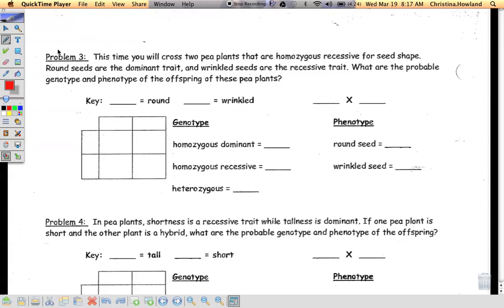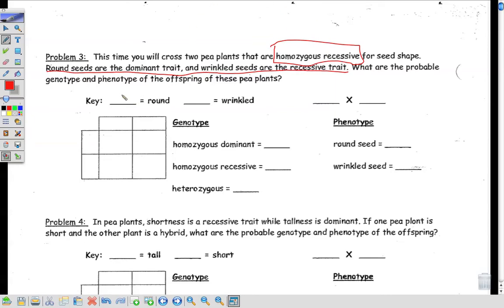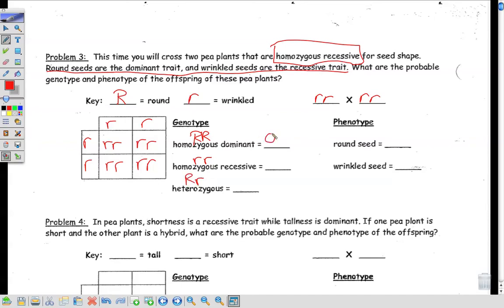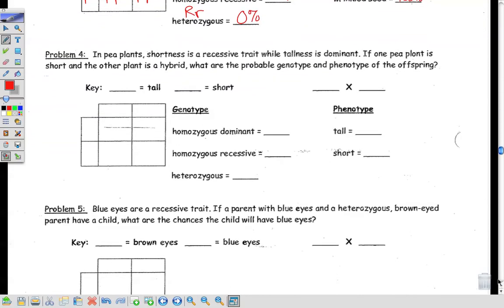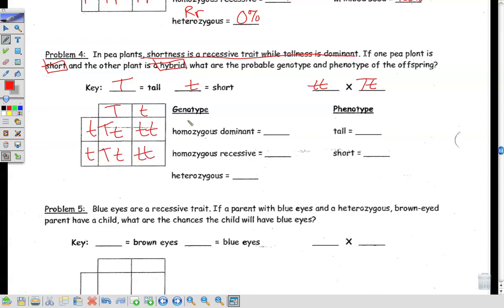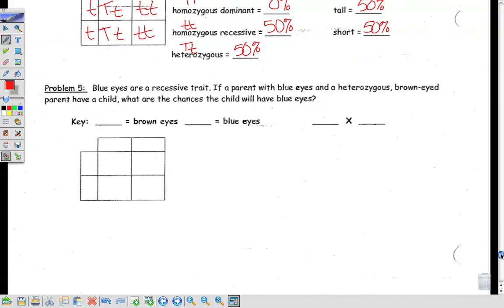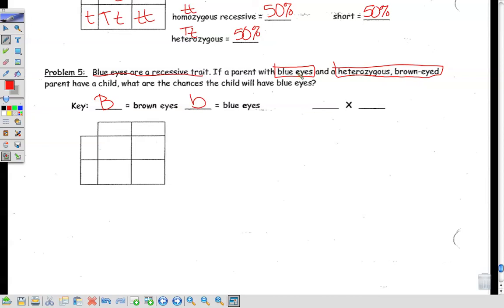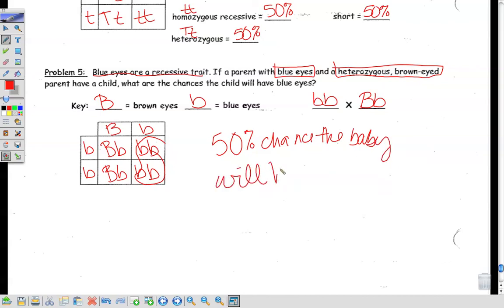Introdution to Punnett Squares Pg 4